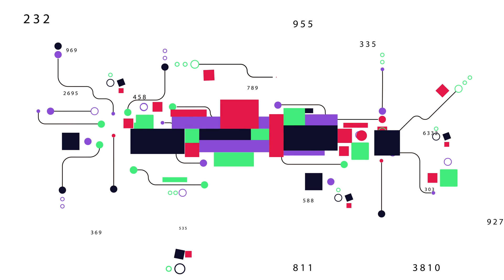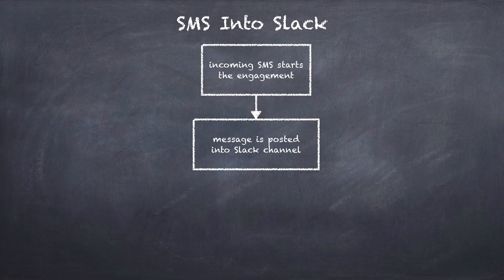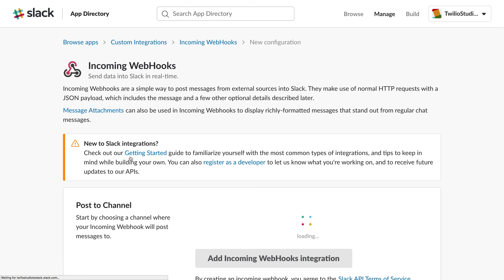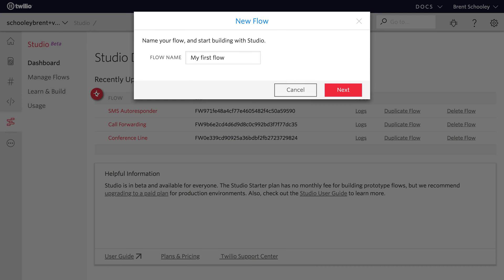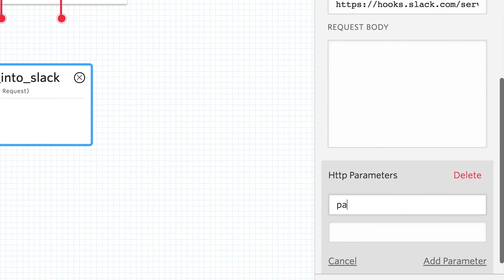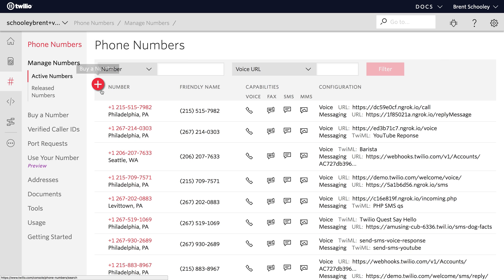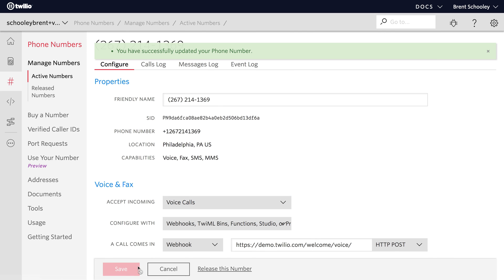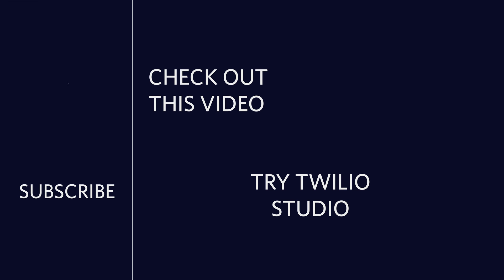How to Post Messages to Slack With Twilio Studio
Post inbound SMS to a Slack feed with Twilio Studio and an incoming Slack webhook.